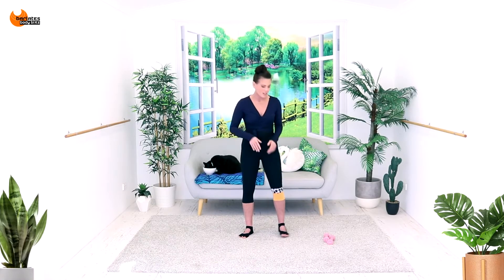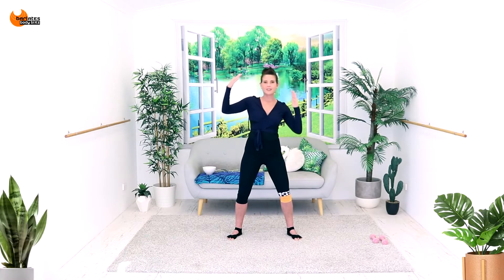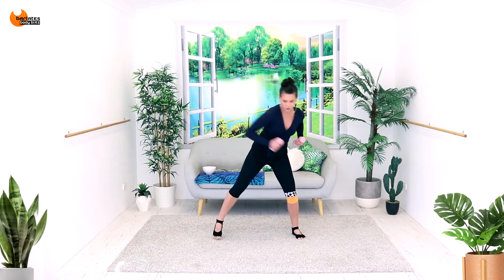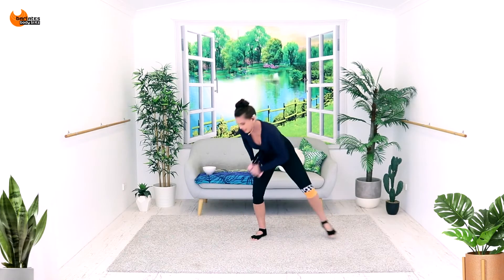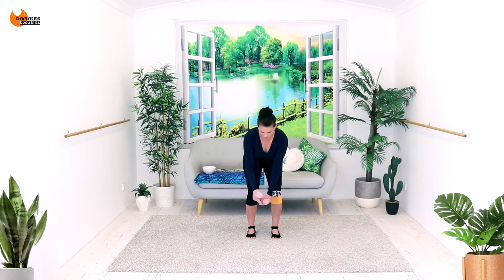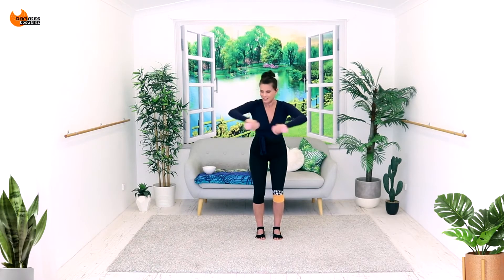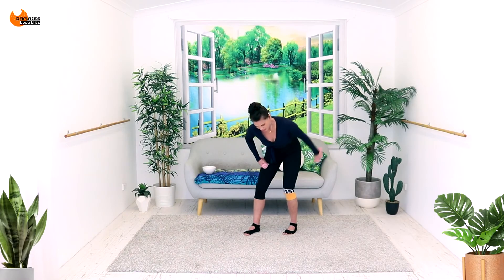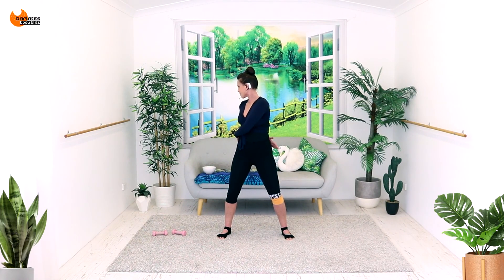30 Min Lean Arms Cardio Sculpt Workout - BARLATES BODY BLITZ All About The Arms Box Tone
Welcome to the All About The Arms series. You will work every part of your upper body with innovative compound movements that engage maximum muscles at the same time. You will see body weight only exercises, light hand weights and a band along with some exercises using a chair as a prop and to elevate. There are lots of dynamic, long lever movements in these workouts, so you will get your heart rate up and your muscles burning.

In All About the Arms Box Tone you will start with weightless arm exercises with all different angle changes to heat up the body. Then move on to a fun boxing segment with no difficult combinations, just fast punches to burn out the arms and get your heart rate up. Next move on to some more targeted toning work using light hand weights. You will see some fun combinations and angle changes to hit every part of your arms and shoulders. Finish with a lengthening stretch.

Fitness Level: Intermediate
Duration: 33 mins
Equipment: mat, light hand weights